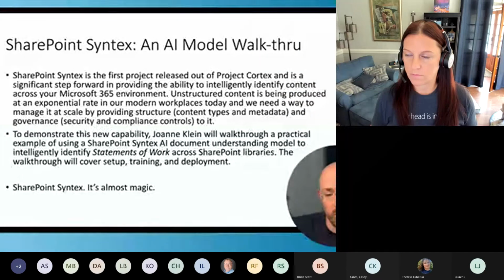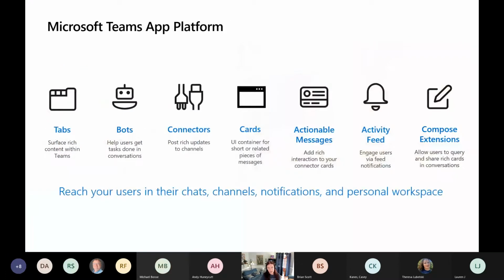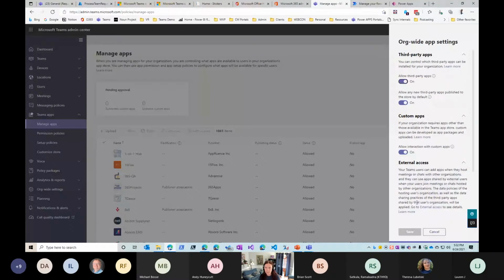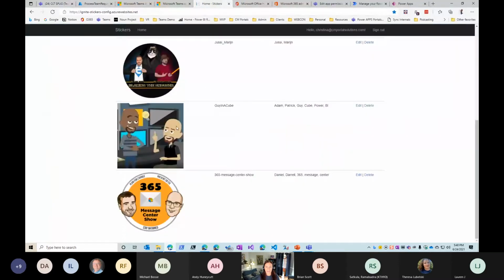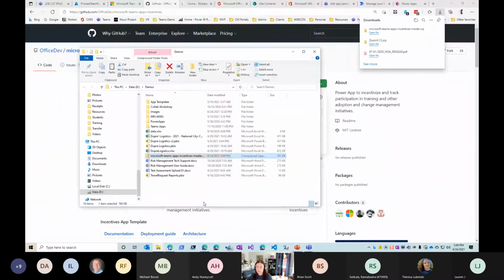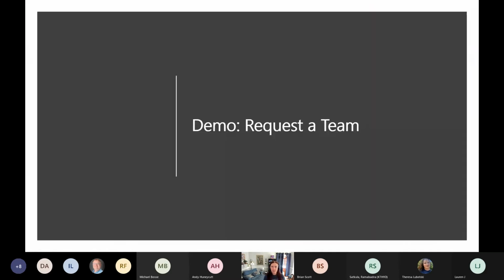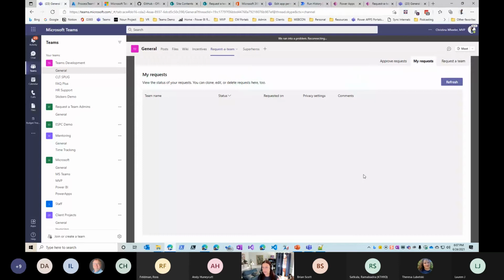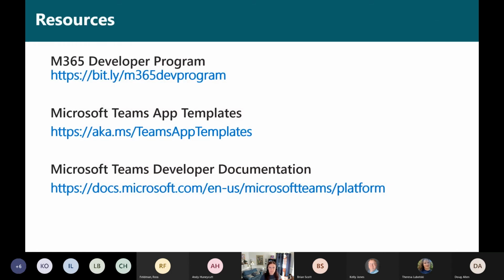App Templates for Microsoft Teams with Christina Wheeler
Building an app for Microsoft Teams from scratch can be a time-consuming effort which is why Microsoft launched App Templates.

App Templates are fully built Teams apps that are open-sourced and housed in Microsoft's Office Dev GitHub link. The benefits of these app templates is that you don't have to be a developer to deploy them and for those who are developers you can customize the code to fit your needs.

In this talk, Christina Wheeler walked through the key concepts of Microsoft Teams app templates and demonstrated the top prebuilt app templates launched by Microsoft.